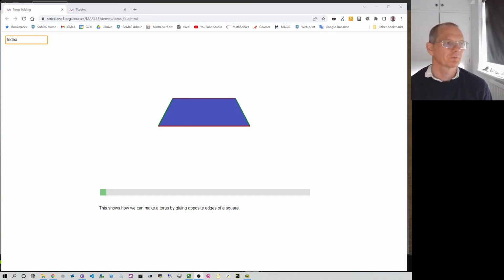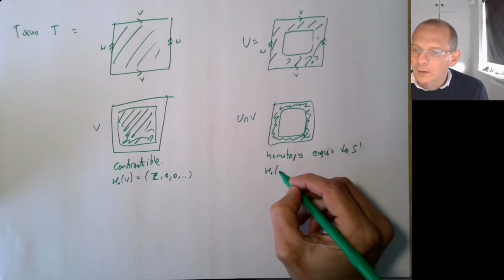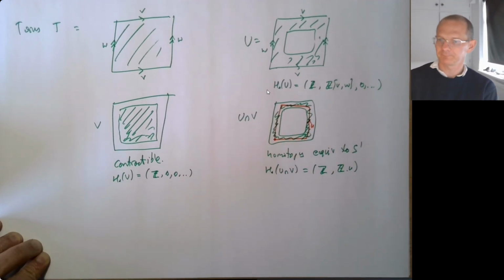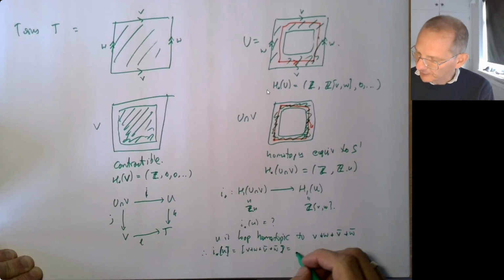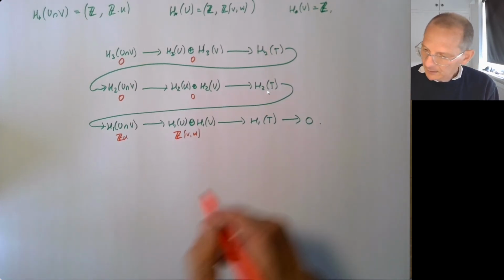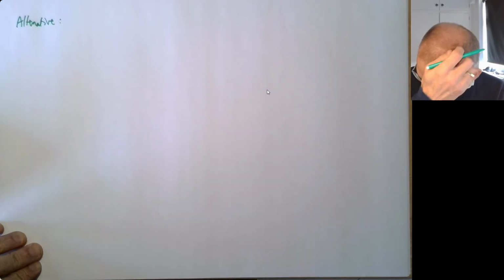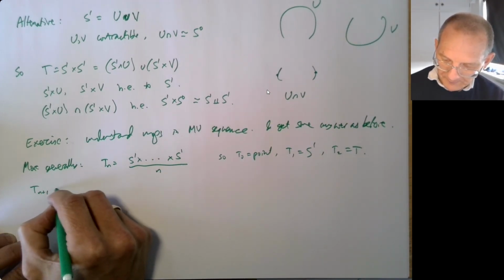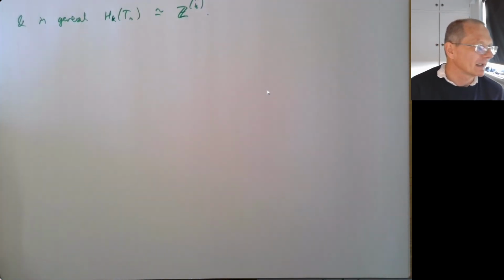Homology of tori